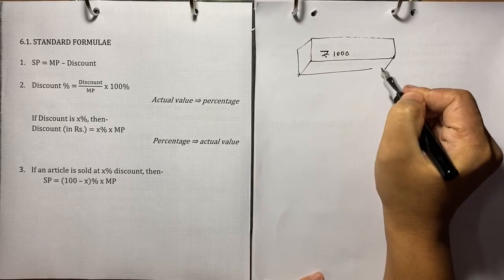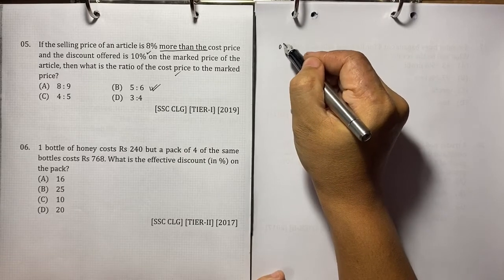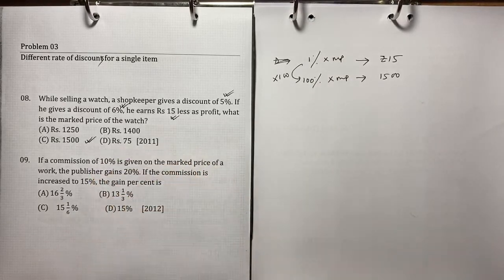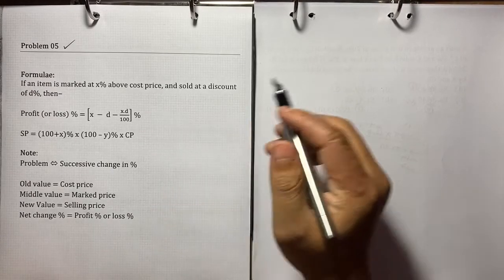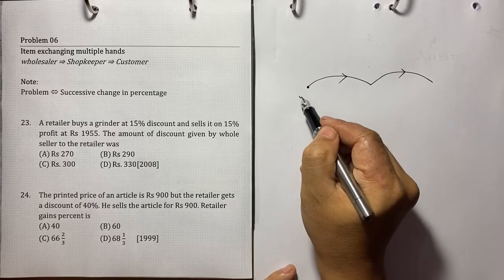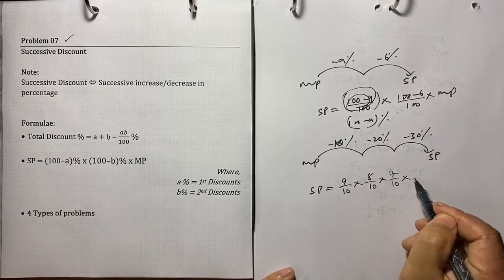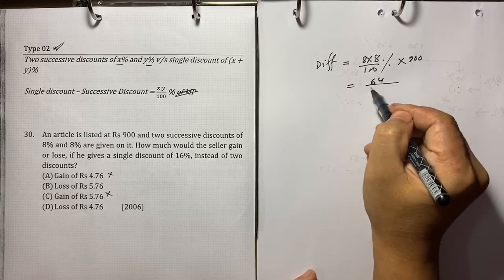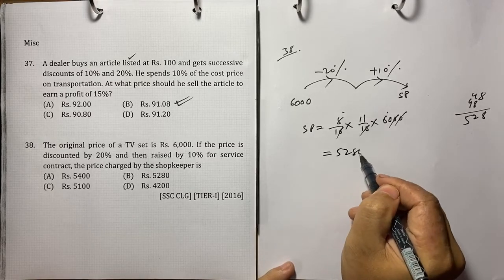20| Discounts | 1 of 2 | Common problems